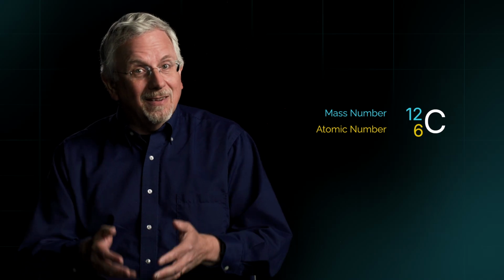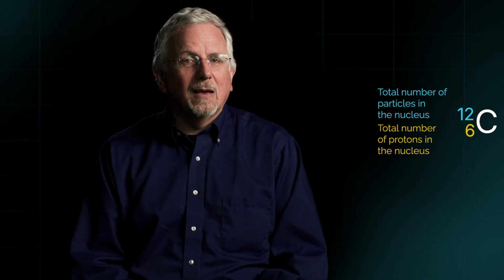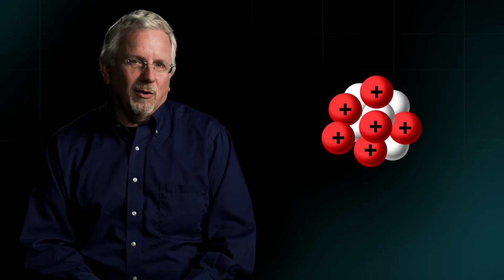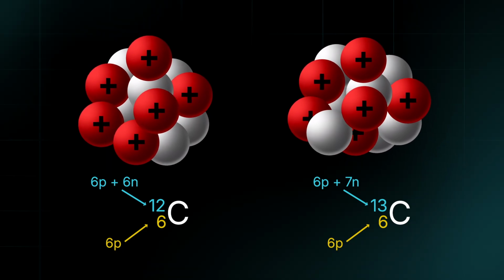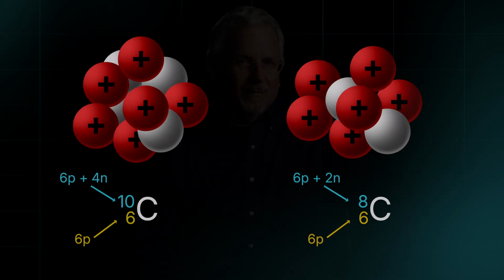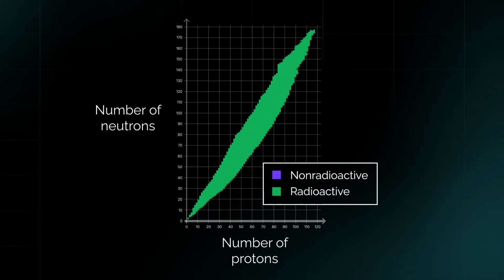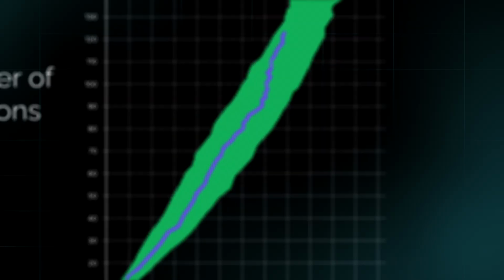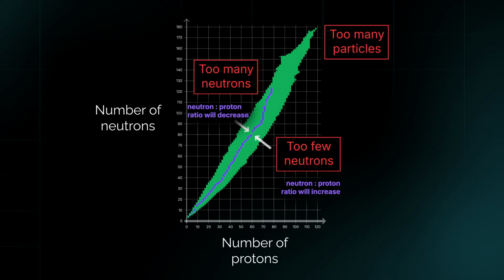Radioactive Isotope → Unstable but Useful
In this video, students explore what makes an isotope radioactive by comparing neutron and proton counts, and by interpreting trends in the band of stability